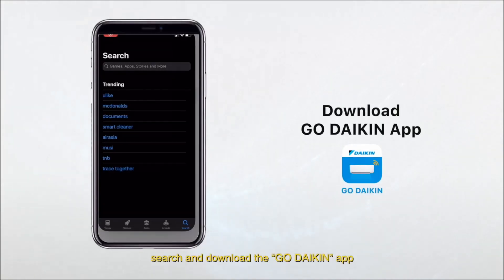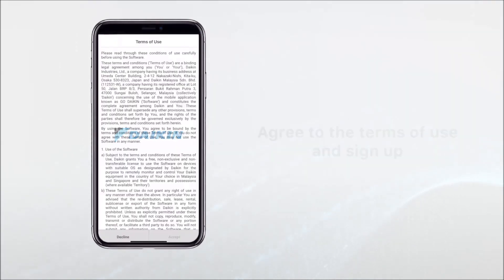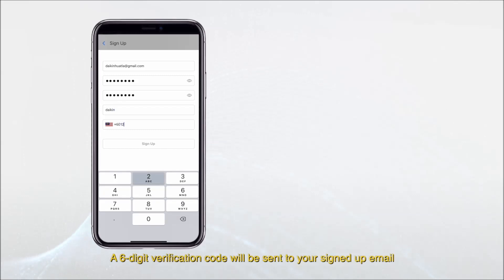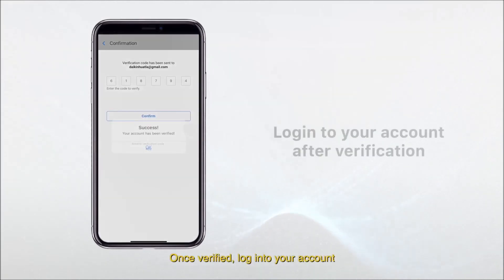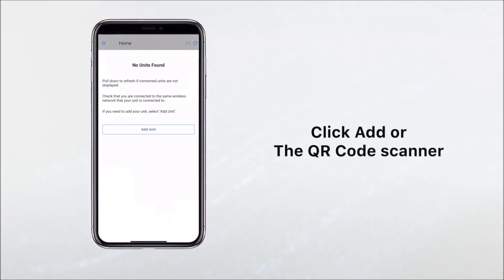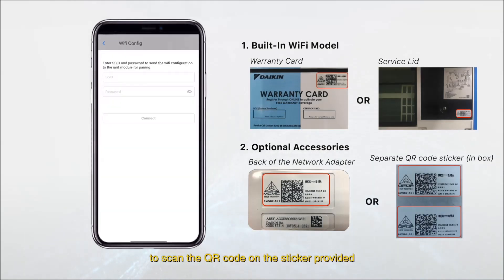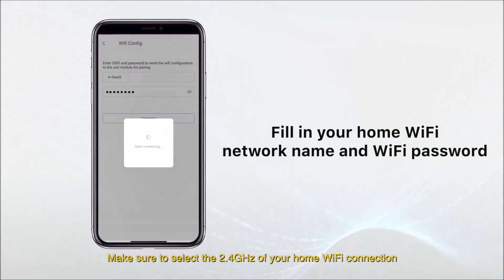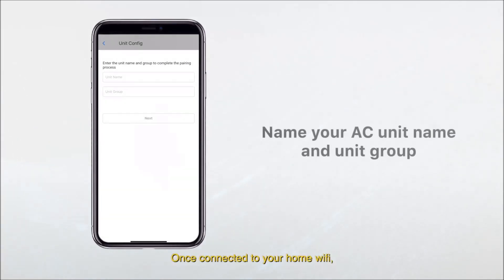How to Setup GO DAIKIN WiFi Smart Control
GO DAIKIN WiFi Smart Control is simple to set up. Watch the video to learn how to configure GO DAIKIN WiFi Smart Control. Now you can scan the QR Code from the Warranty Card or Service Lid for Built-In WiFi models and Back of Network Adaptor or Separate QR code sticker (In box) for Optional Accessories.